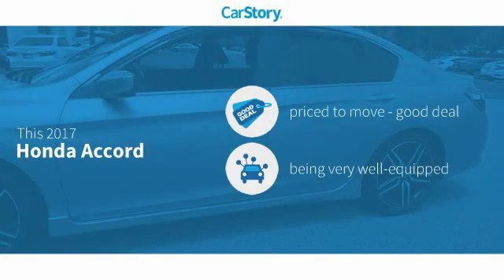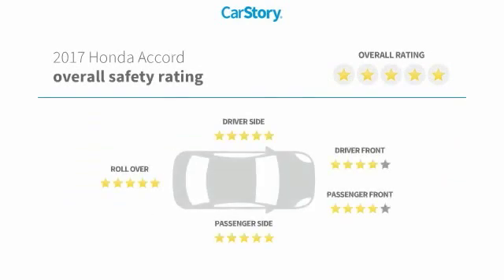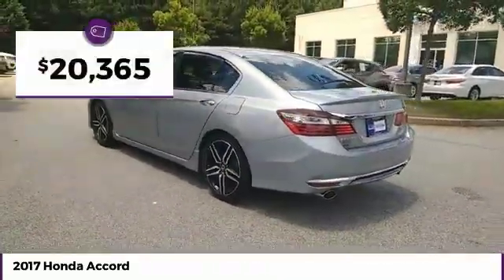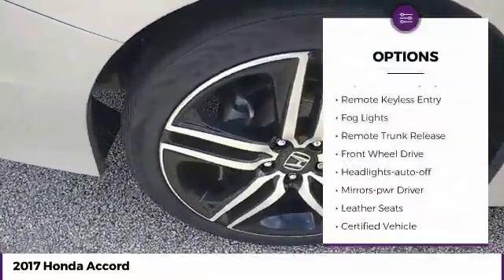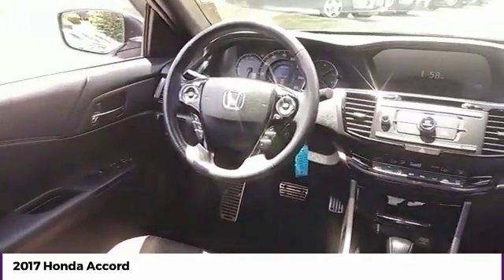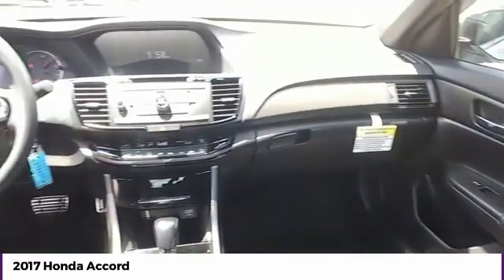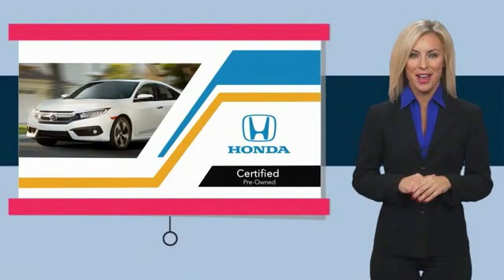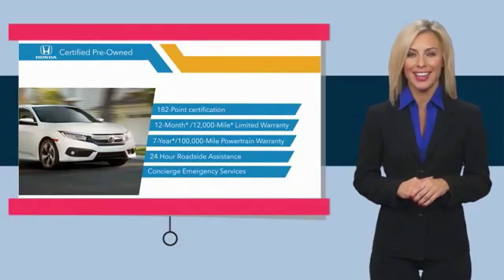2017 Honda Accord Sedan Sport Used P7061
McDonough,Morrow,Griffin,McDonough
2017 Honda Accord Sedan Sport - $19799

Sons Honda
105 Sons Drive

ONE-OWNER! SPORT WITH HONDA SENSING! UPGRADED 19 RIMS AND TIRES! SPOILER! BLUETOOTH! ALL THE POWER OPTIONS! GREAT MPG! LOW MILES! HONDA CERTIFIED! 7YR/100K WARRANTY! PRICED TO GO! HURRY IN! WILL NOT LAST!brbr26/34 City/Highway MPG Check out Sons Honda, featuring the largest selection of Honda Certified vehicles on the southside and home to the Sons Advantage. We remove sold units as quickly as possible, due to our high inventory turnover of vehicles per month it is possible that some may remain online so please call in advance to make sure that the vehicle that you are looking for is still in stock. Our prices are current market based, set to remove the negotiating process and streamline your visit with us. We are able to set our prices based on our competitors to ensure you receive the best value possible. Please print this ad to receive this special internet offer. No other discounts or offers may apply.brbrAwards:br * ALG Residual Value Awards * 2017 IIHS Top Safety Pick+ (When equipped with Honda Sensing and specific headlights) * 2017 KBB.com 10 Most Awarded Brands * 2017 KBB.com Brand Image Awardsbr2016 Kelley Blue Book Brand Image Awards are based on the Brand Watch(tm) study from Kelley Blue Book Market Intelligence. Award calculated among non-luxury shoppers.  Kelley Blue Book is a registered trademark of Kelley Blue Book Co., Inc.